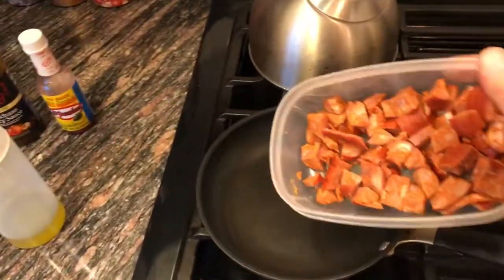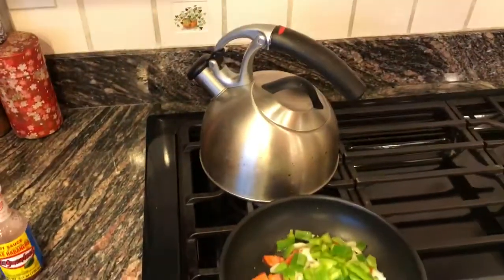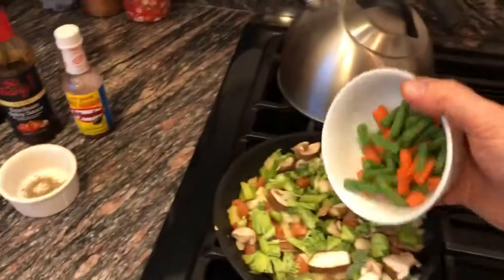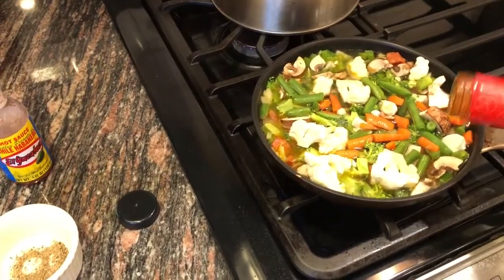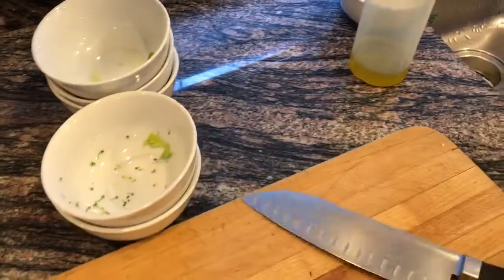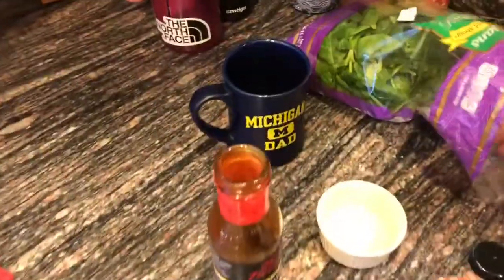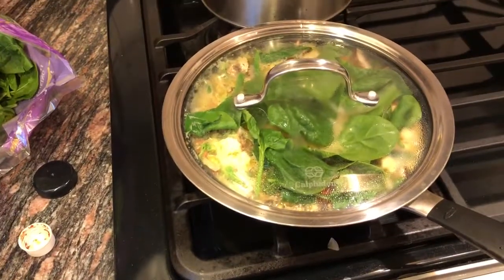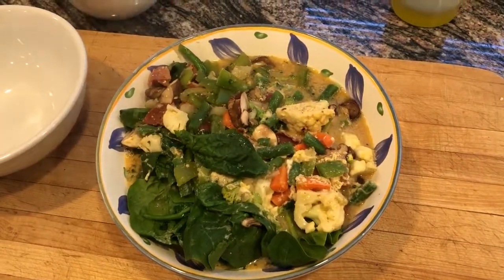One Pan Paleo featuring Chourico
A very simple yet very tasty Paleo meal. Good for anytime of the day. Using Portuguese Chourico for Fall River